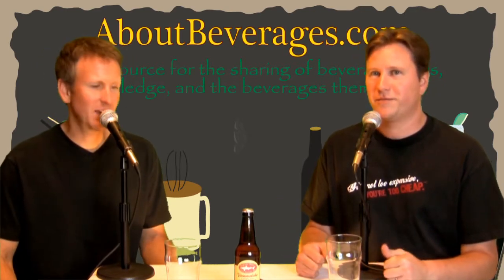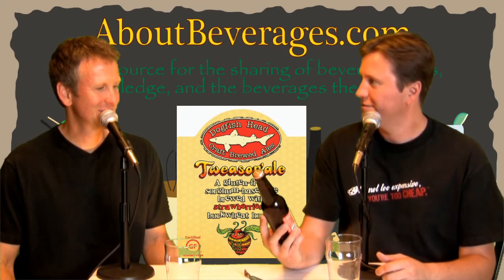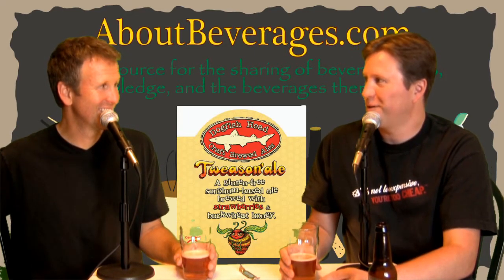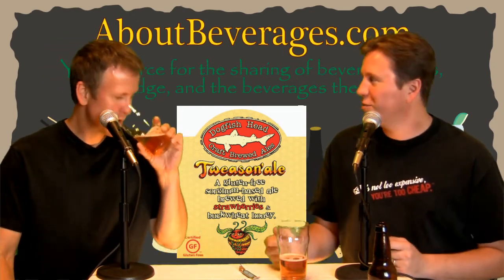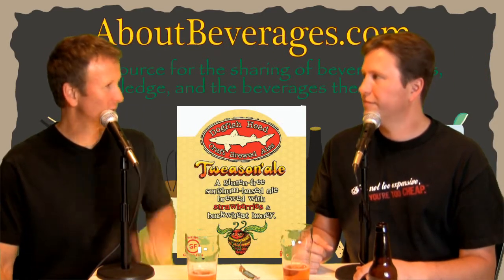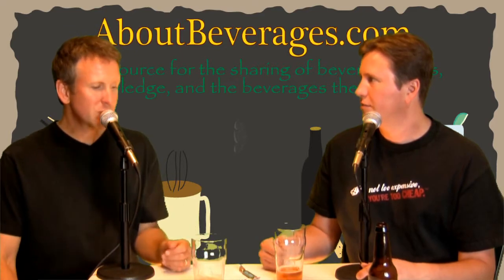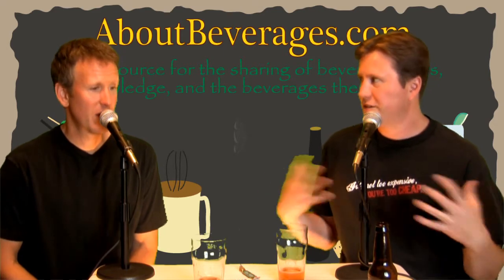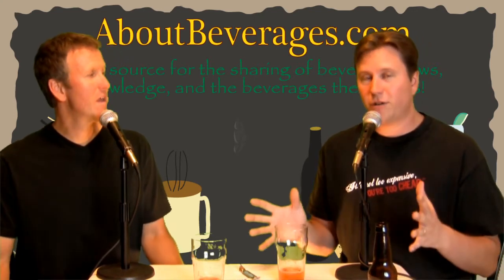Dogfish Head Tweason'ale Gluten-Free Beer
With gluten-free beer options on the rise we decided to look to one of our favorite breweries and see what they could come up with.  The Tweason'ale from Dogfish Head is a mixture of sorghum, strawberries, and buckwheat honey.  Sold seasonally four times a year and coming in at 6% ABV, this beer is intended for those who suffer from Celiac disease or are simply looking to cut back on gluten.  While we do not fall into either of those categories, we still are excited for a new taste experience.